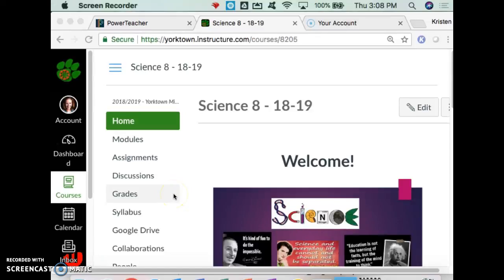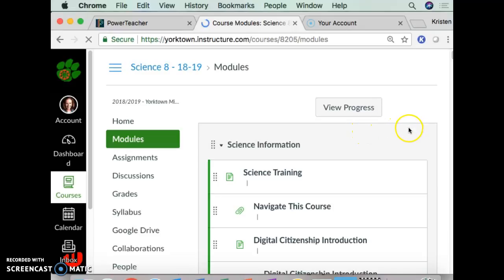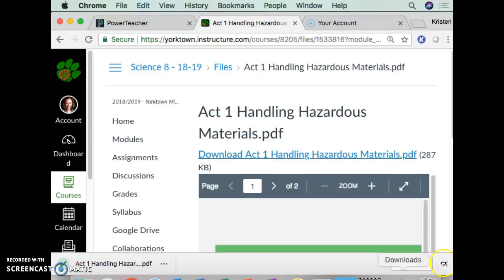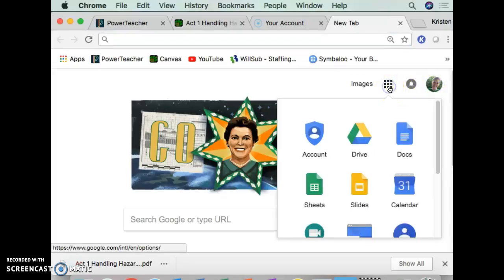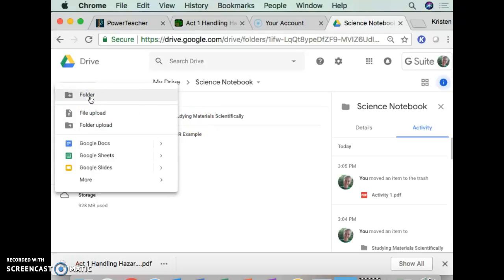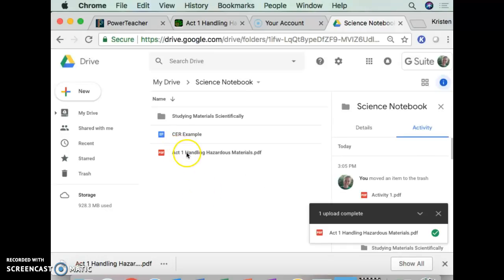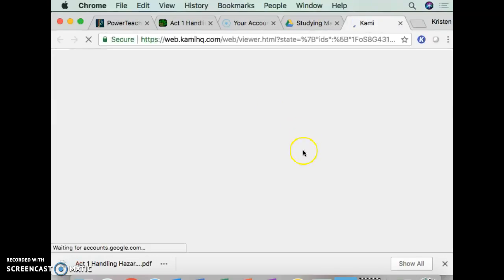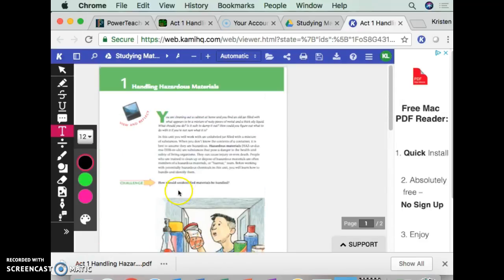Download to Google/ Kami